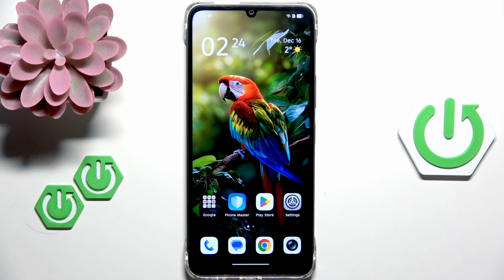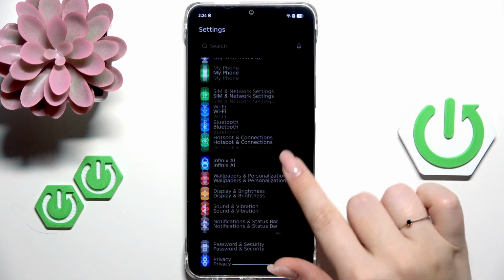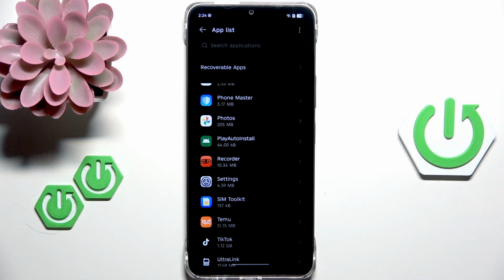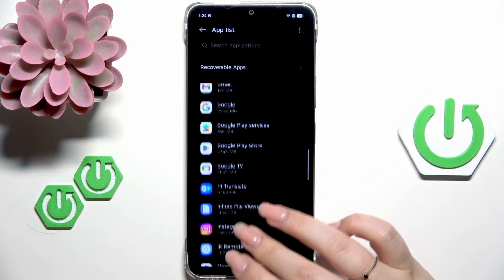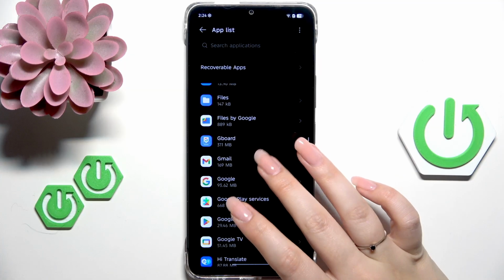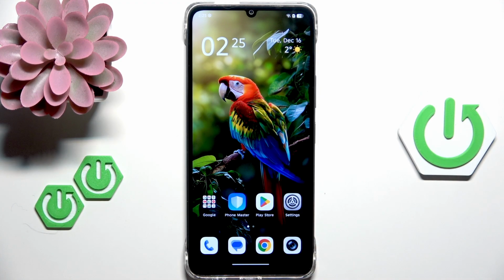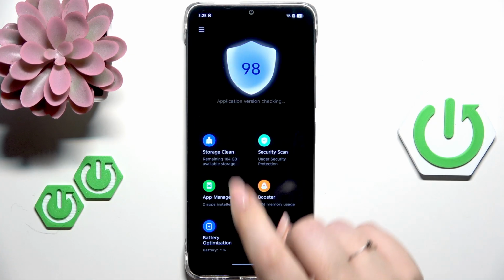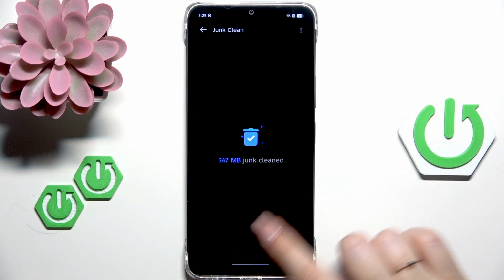INFINIX Hot 60i 5G – Clear Cache & Speed Up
Learn how to quickly clear cache and speed up your INFINIX Hot 60i 5G with simple built-in tools. In this short video you’ll see step-by-step how to open Settings → App management → App list, enter frequently used apps, go to Storage & cache and tap Clear cache. I also show how to use the preinstalled Phone Master app and its Storage clean feature to remove junk files. These easy steps free storage, reduce background load and can improve responsiveness and battery life on your INFINIX Hot 60i 5G.

How to clear cache on INFINIX Hot 60i 5G?
How to speed up INFINIX Hot 60i 5G?
Where is App management on INFINIX Hot 60i 5G?

0:00 Intro - what we will do
0:08 Open Settings and find App management
0:20 App list - enter apps you use often
0:49 Example: Open Gmail → Storage & cache → Clear cache
1:17 Use Phone Master → Storage clean to remove junk files
1:41 Quick result and final tips